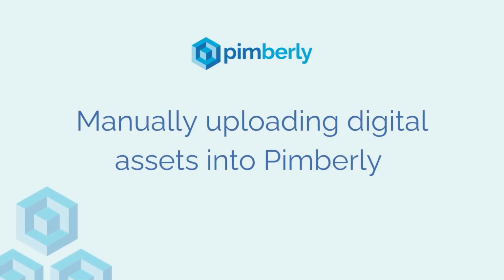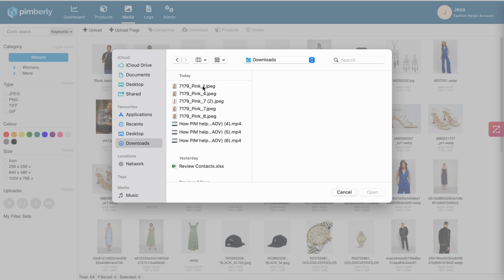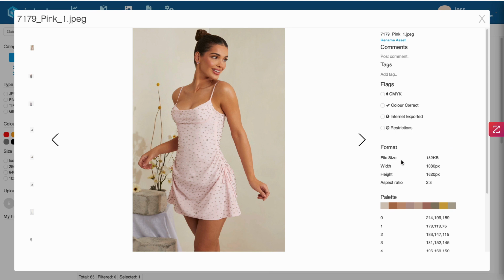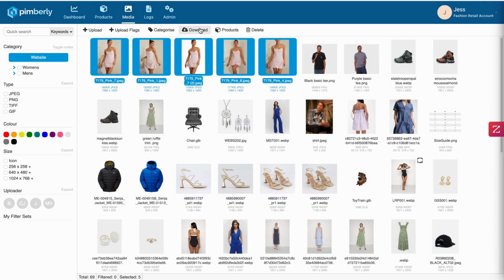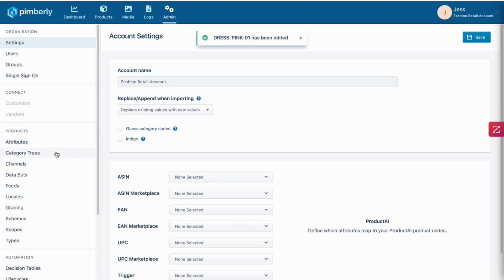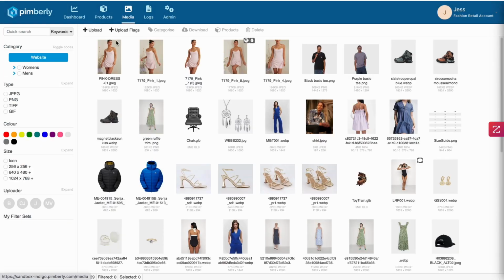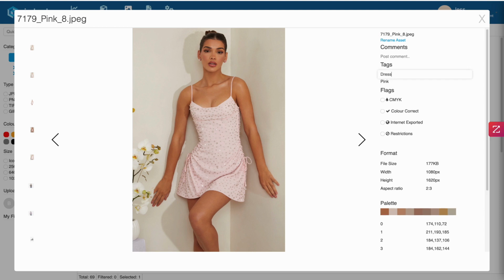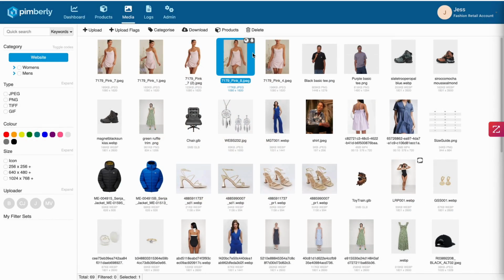Manually uploading digital assets